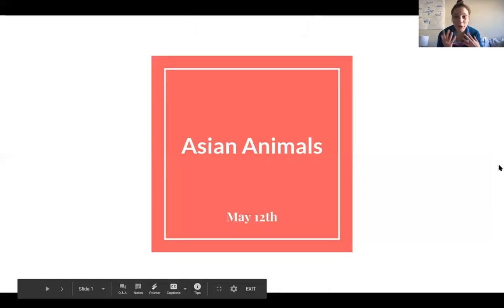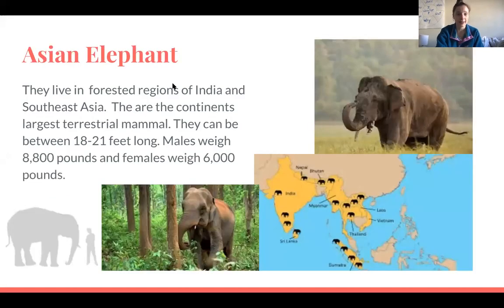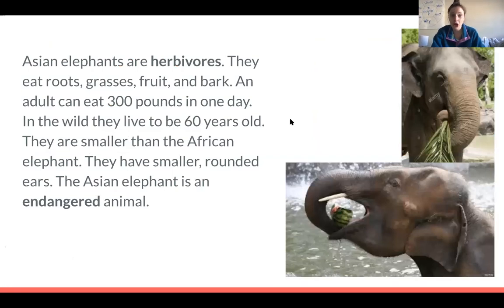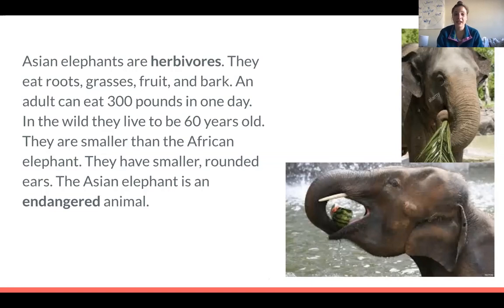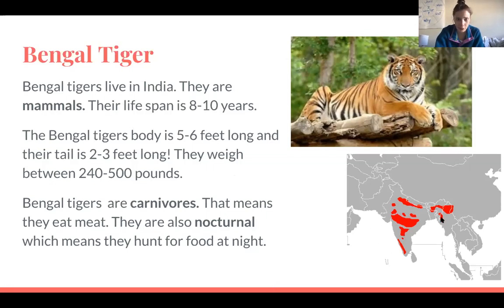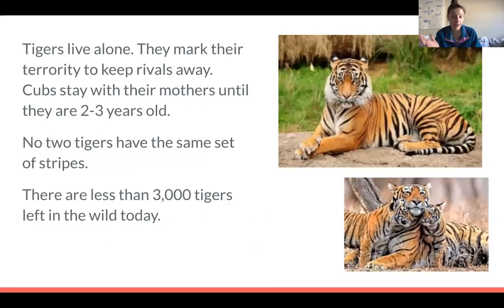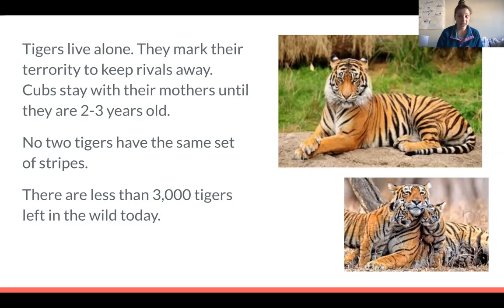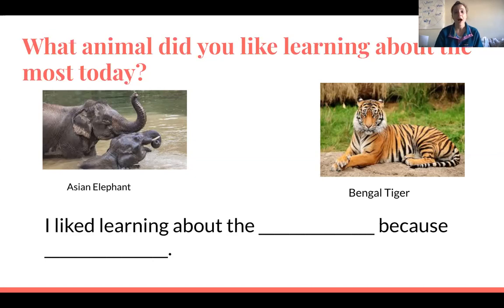Asian Elephants and Bengal Tigers